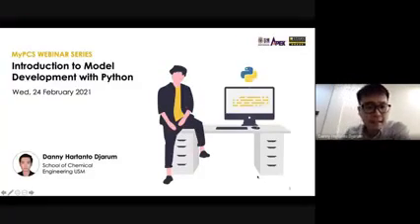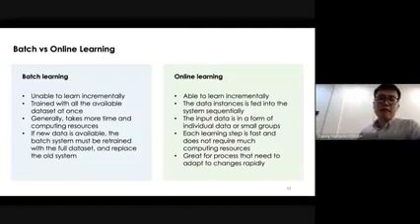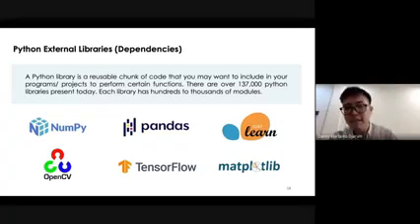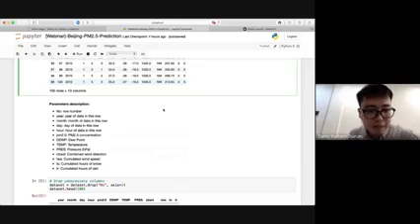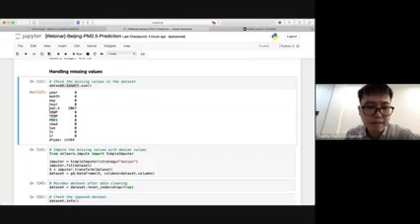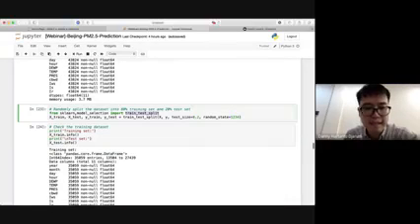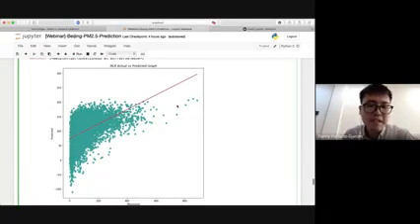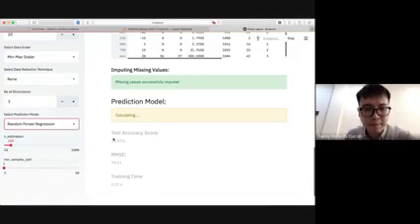Webinar Series 2021 Introduction to Model Development with Phyton